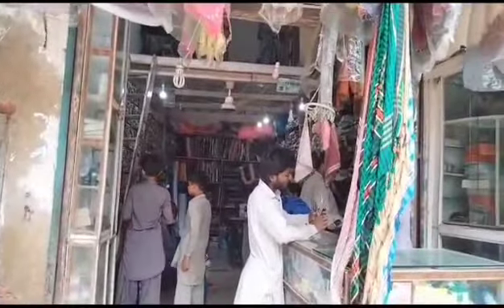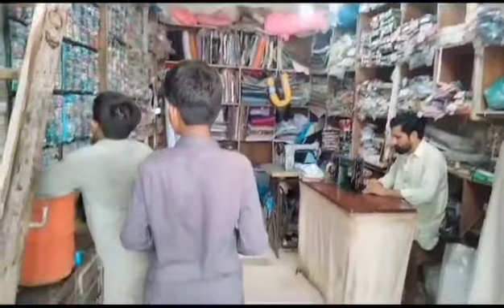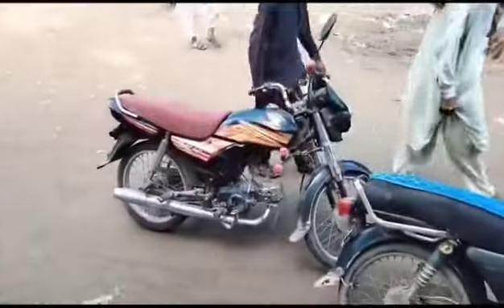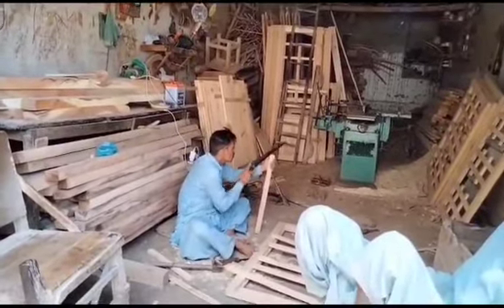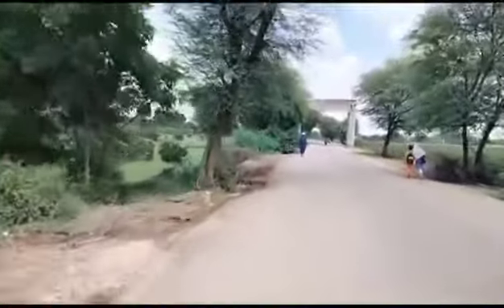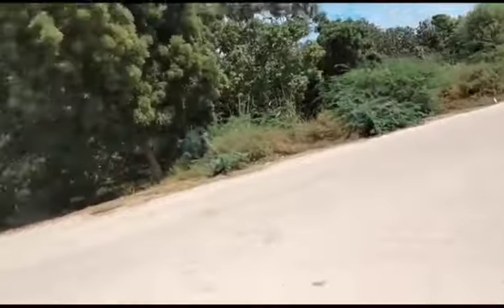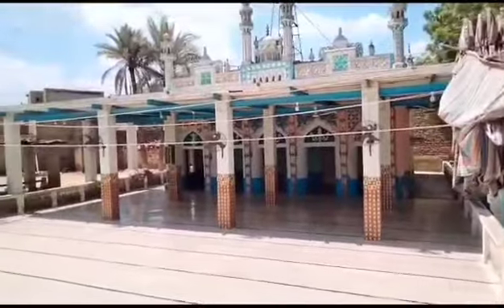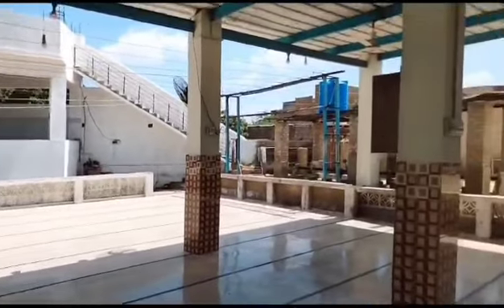lets visit Historical Mosque Of Missan Tando Allahyar#Worldcup2023 videoviral Muneer mlog